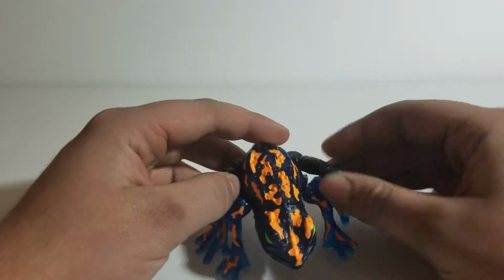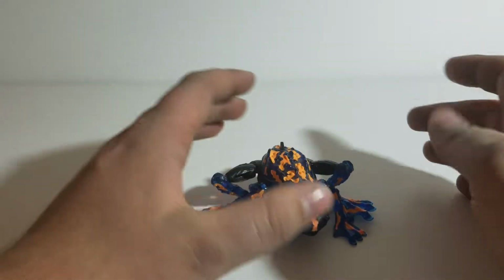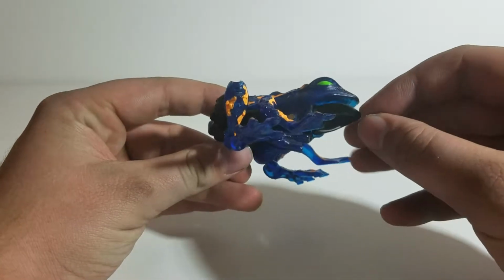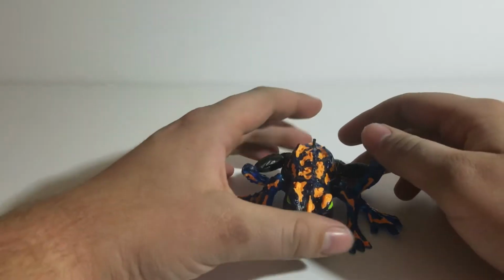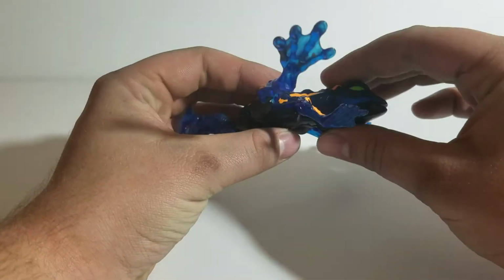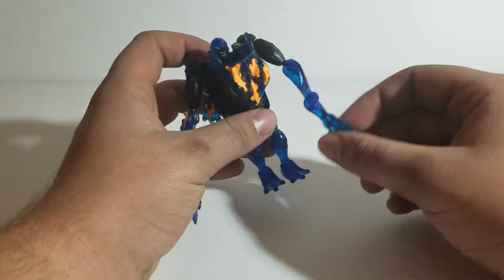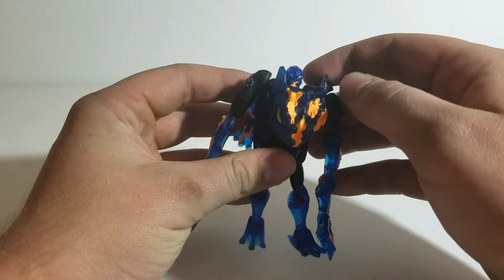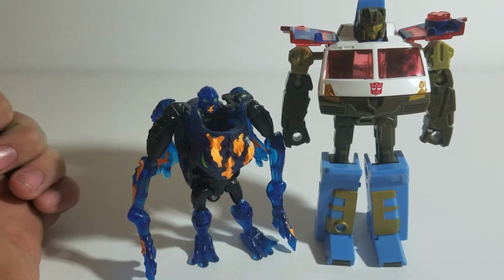Transformers Beast Wars Spittor Review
Enjoy this review of beast wars Spittor!